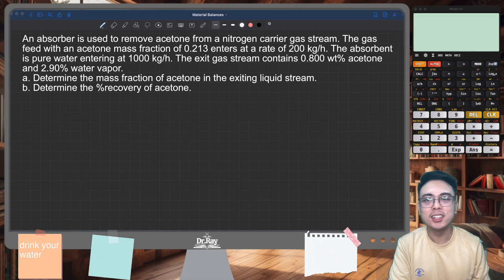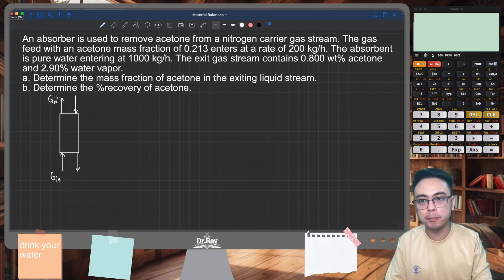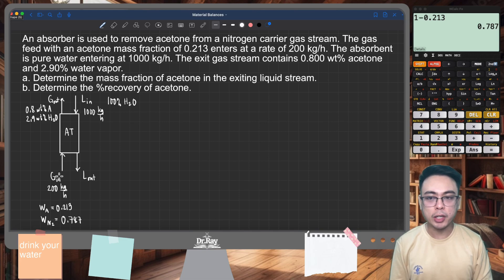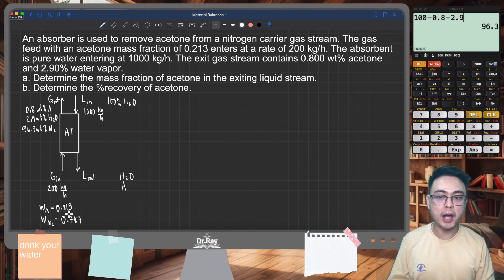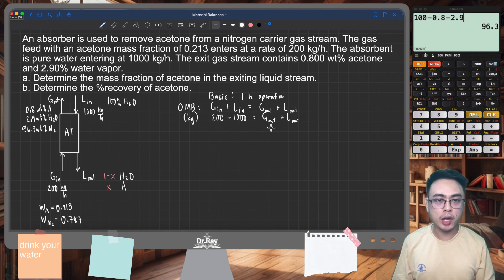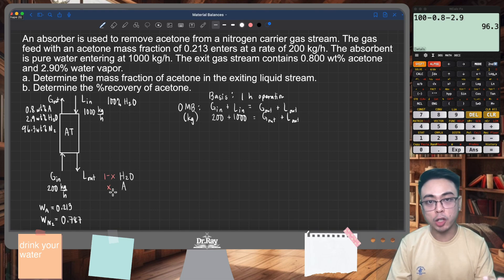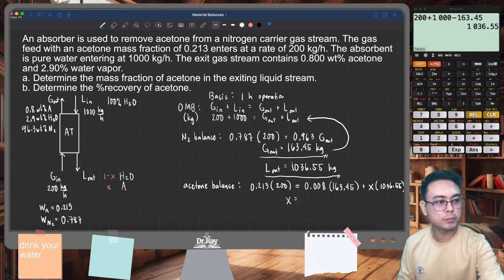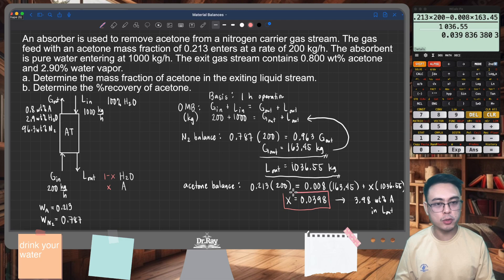Absorber material balance - how to do material balances sample problem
This sample problem shows the simple assumptions made during material balance calculations on an absorption tower.